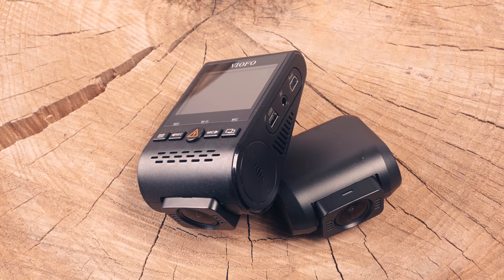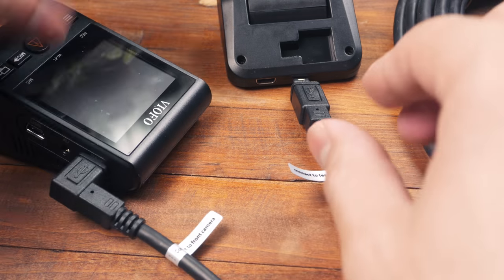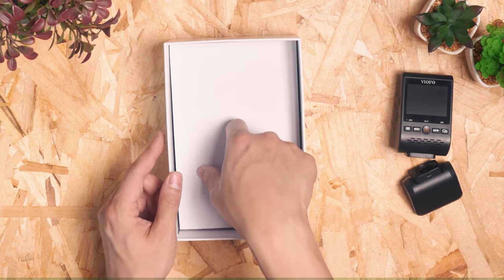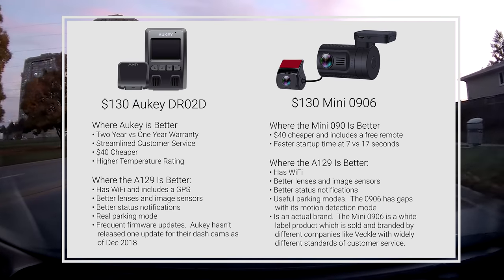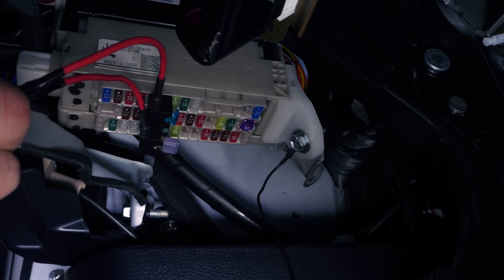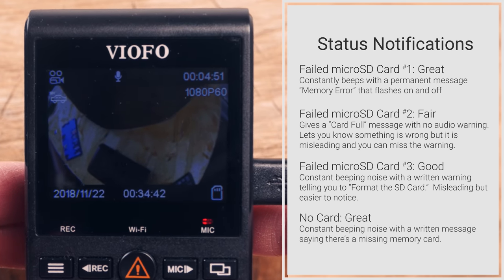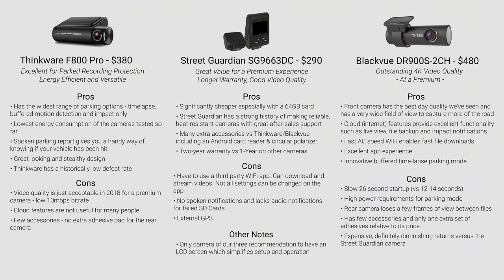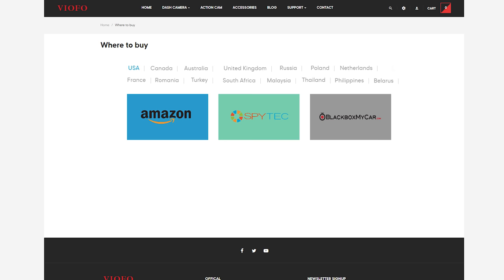Viofo A129 Duo Review - Still the Best Budget Front-Back Dash Cam in 2020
Viofo’s A129 DUO is the first front-back camera under $200 that has great video quality, stealthiness, and reliability.  I've been waiting years for this camera.  You can get premium-level features at a budget price and it’s my new gold standard in this category.

⚡️⚡️ UPDATE - Oct 15, 2020 ⚡️⚡️
A129 is going strong as my budget pick.  The A129 DUO Plus has been released which has sharper 1440P front video quality.  Good upgrade, costs more.  I would avoid the A129 DUO PRO - too many problems and not enough benefits with 4K video quality.

I also released a video on our new $100 pick the Crosstour CR900 I compared the A129 DUO and you can use that video to have a better understanding of dash cams.

WHERE TO GET THE VIOFO A129 DUO
I've purchased all dash cams and accessories since 2017.  No paid reviews here.  Car Cam Central is viewer supported.

BlackBoxMyCar
They've been around for a long time and have great knowledge of hardwiring especially in luxury vehicles.

OUR OTHER PICKS & USEFUL LINKS

1️⃣ Crosstour CR900
Our new cheap dual-channel pick.  It covers all the essentials like good night and day video quality, heat/cold resistance, and customer service.  There are a few downsides: no WiFi, parking mode, 32GB max card size but it's not unexpected in this price range.

2️⃣ Aukey DR02D | For Hot Temperatures
Two-year warranty with capacitors.  Great if you live somewhere hot and humid or if you need a higher 128GB capacity

3️⃣ Best Budget Dash Cams
For anyone who wants either an easier installation or a more powerful, fully-featured camera.  This is our summary of the top 5 dashcams we could find:

💽 64GB SAMSUNG PRO ENDURANCE
My top memory card pick for dash cams.  It helps your camera stay running as it’s tougher than the typical card you’ll buy and helps reduce data corruption.

We post progress updates, thoughts about the latest cameras on our Facebook

Andrew & Team